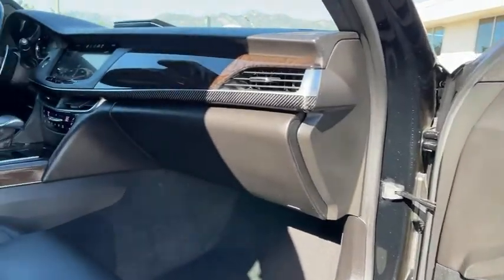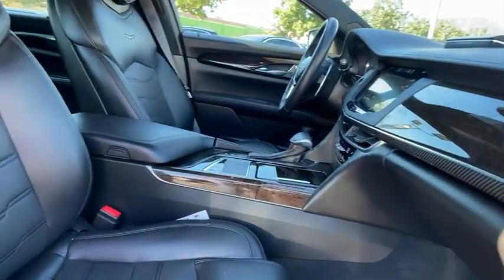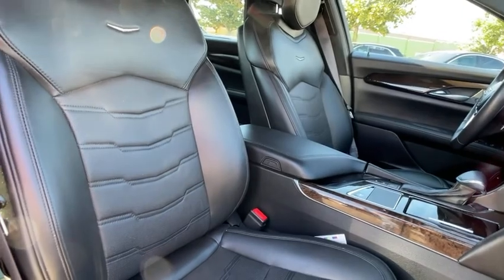2018 Cadillac CT6 Pasadena, Arcadia, Monrovia, Alhambra, Los Angeles, CA CP1394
Stellar Black Metallic Used 2018 Cadillac CT6 available in Pasadena, California at Symes Cadillac. Servicing the Arcadia, Monrovia, Alhambra, Los Angeles, CA area.
2018 Cadillac CT6 Platinum AWD - Stock#: CP1394 - VIN#: 1G6KN5R63JU100136

Symes Cadillac
3475 E. Colorado Blvd

CARFAX One-Owner. Clean CARFAX. Certified. Cadillac Certified Pre-Owned Details:* Transferable Warranty* Courtesy transportation & 24 hour Roadside Assistance for the life of the warranty and stringent 172-point inspection & reconditioning process.* Warranty Deductible: $0* Limited Warranty: 12 Month/Unlimited Mile (whichever comes first) after new car warranty expires or from certified purchase date* Vehicle History* 172 Point Inspection* Roadside AssistanceBlack Raven 2018 Cadillac CT6 3.0L Twin Turbo Platinum AWD 8-Speed Automatic 3.0L V6 CARFAX One Owner , Active Rear Steering, Apple CarPlay/Android Auto, Black Trunk/Cargo Area Carpet Mat (LPO), Cadillac 4G LTE, Four wheel independent suspension, Genuine wood console insert, Genuine wood door panel insert, Heads-Up Display, Heated front seats, Heated Power-Adjustable Outside Mirrors, Heated rear seats, Navigation System, Night vision lights, OnStar 1-Year Guidance Plan, OnStar Basic Plan For 5 Years, Power moonroof: UltraView, Preferred Equipment Group 1SK, Quad-Zone Automatic Climate Control, Semi-Aniline Full Leather Seats w/Chevron Perf Inserts, SiriusXM Satellite Radio & HD Radio, Traction control, Ventilated front seats, Ventilated rear seats, Wheels: 20 x 8.5 5-Split Spoke Aluminum.Recent Arrival! 18/26 City/Highway MPG